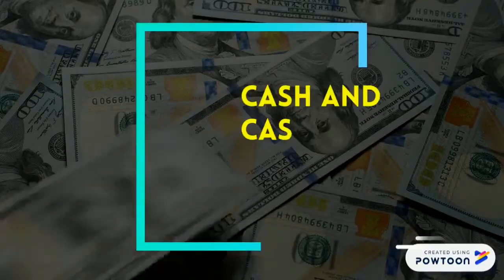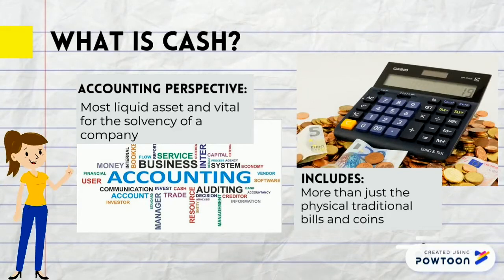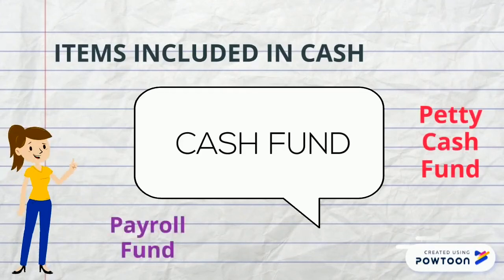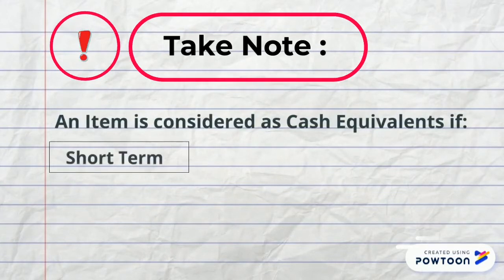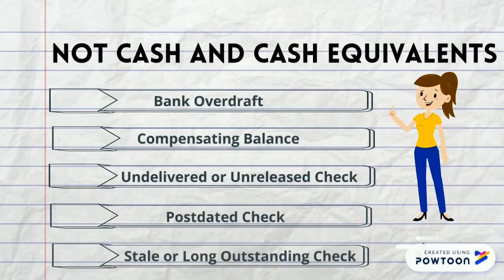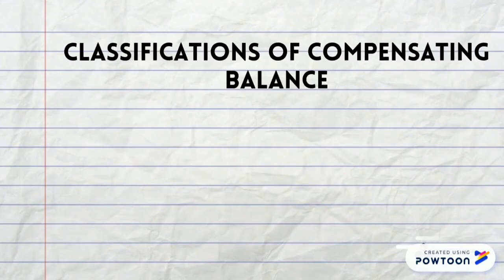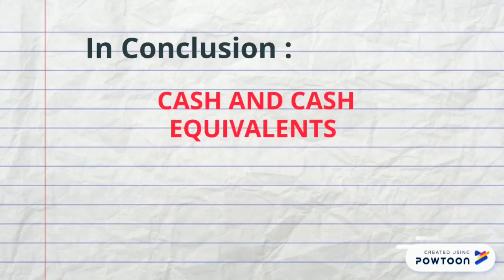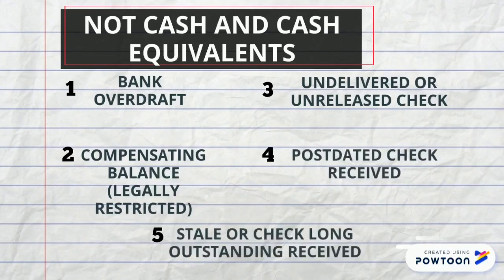Cash and Cash Equivalents (Explainer Video)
Explainer Video for Purposive Communication